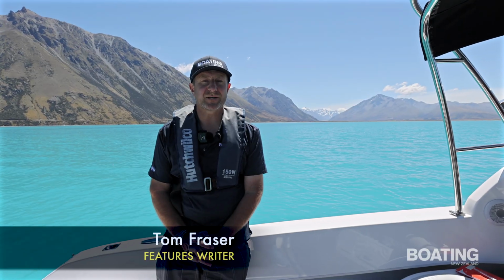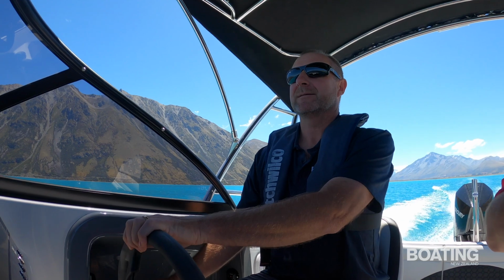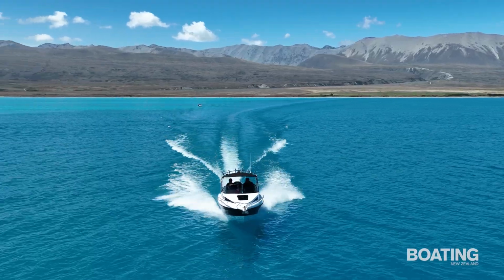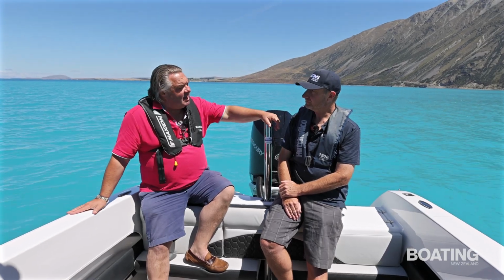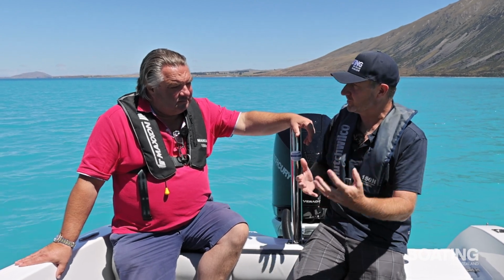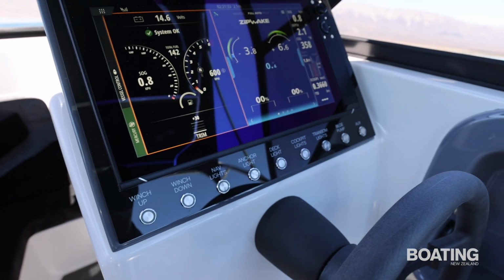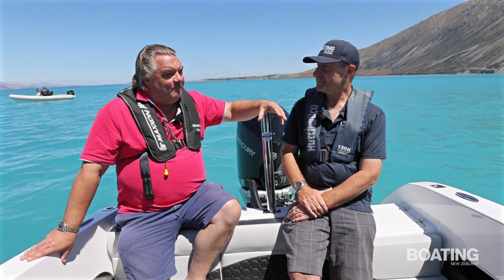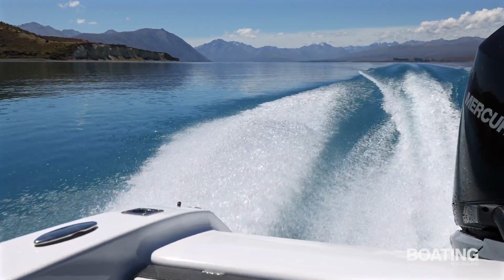Fi-Glass Viscount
The much-anticipated unveiling of the Fi-Glass Viscount marks the return of a cherished name after a 30-year hiatus. Before they were discontinued in 1993, about 1300 Viscounts – both in stern drive and outboard options - were built. Nonetheless, today’s model is a quantum leap in technology, quality and capability. Tom Fraser takes a closer look on Lake Tekapo.